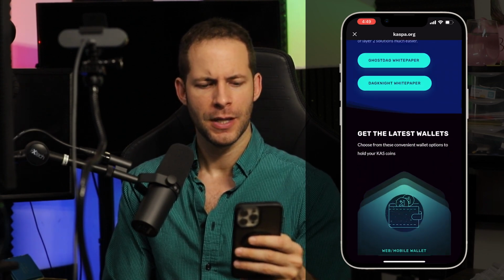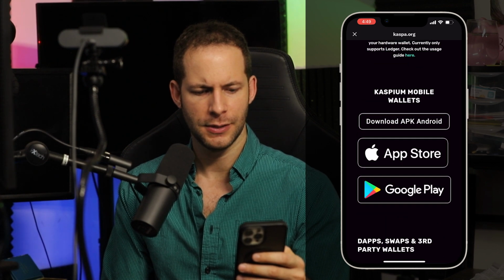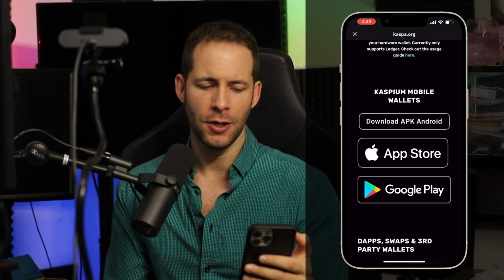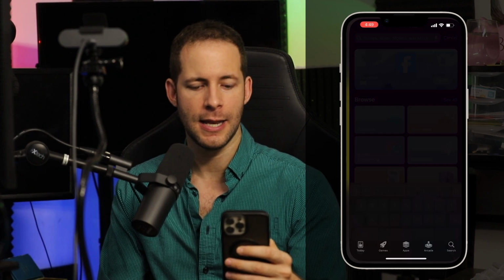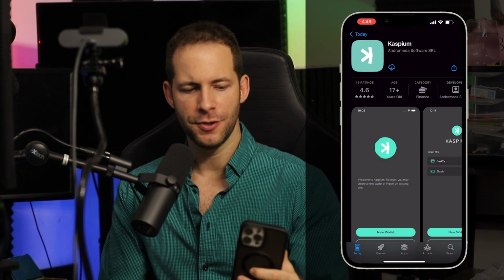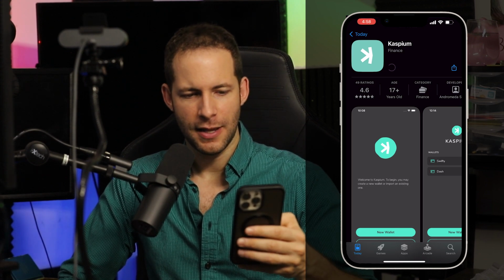🟢 Step-by-Step Guide: Creating & Funding with Kaspa your Kaspium Wallet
In this guide, I will walk you through the steps to create your Kaspium wallet and transfer Kaspa from an exchange to your new wallet.

🚨 THIS CONTENT IS FOR EDUCATIONAL & ENTERTAINMENT PURPOSES ONLY! NOT FINANCIAL, LEGAL, OR TAX ADVICE! JUST MY OPINION! I AM NOT AN EXPERT! I DO NOT GUARANTEE ANY PARTICULAR OUTCOME! I HAVE NO INSIDE KNOWLEDGE! YOU NEED TO DO YOUR OWN RESEARCH AND MAKE YOUR OWN DECISIONS! USE THIS VIDEO AS A STARTING POINT!